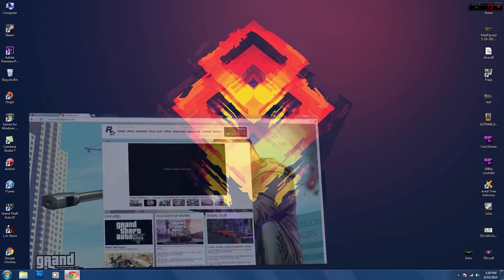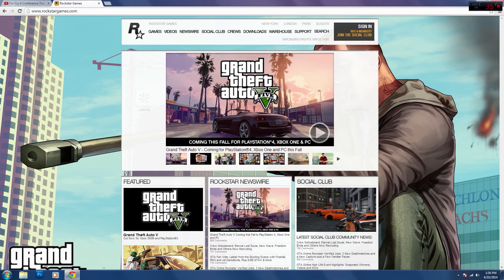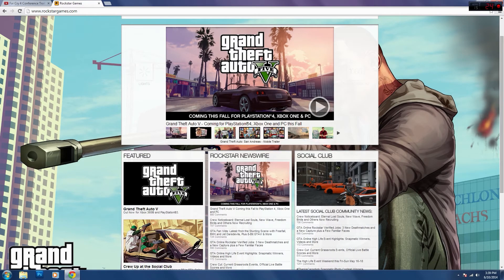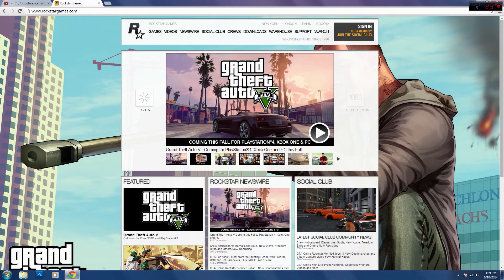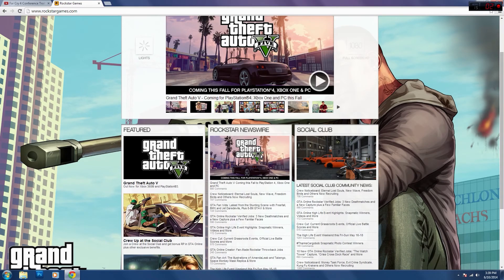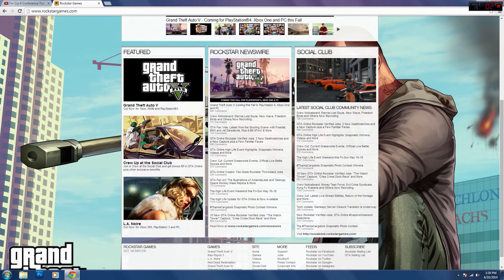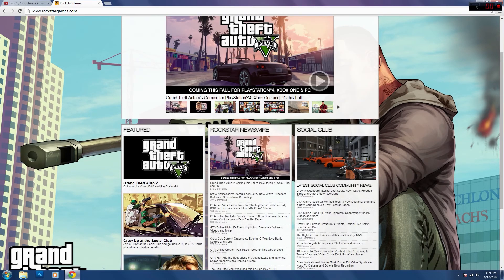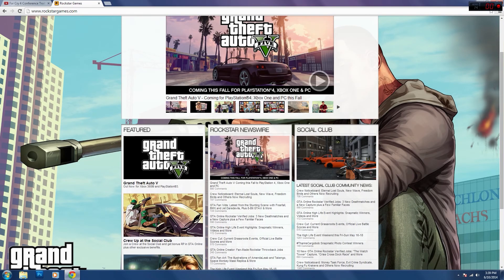GTA 5 Coming to PC, Ps4 and Xbox one This Fall !! OMG!!!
The Wait is Finally over guys, Gta 5 has been officially announced for the Ps4, PC & Xbox one!!!

Steam: theslightlight
Origin: theslightlight